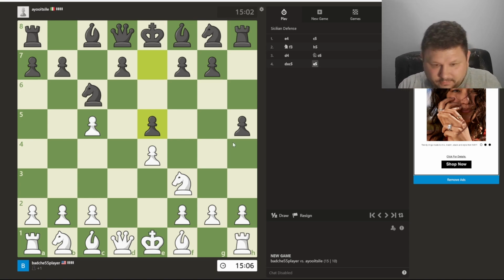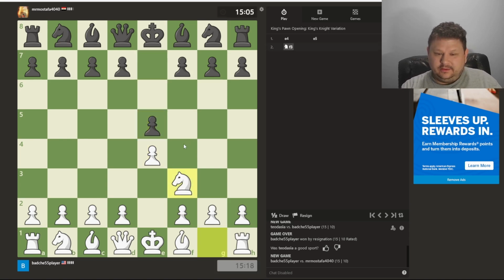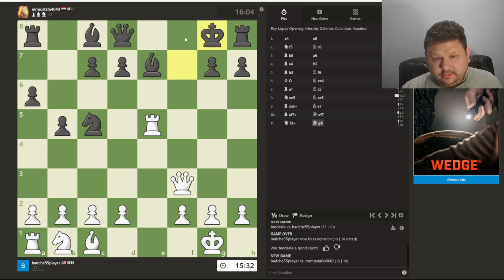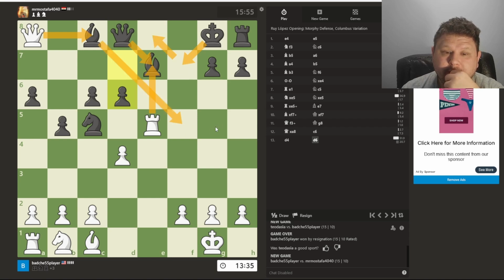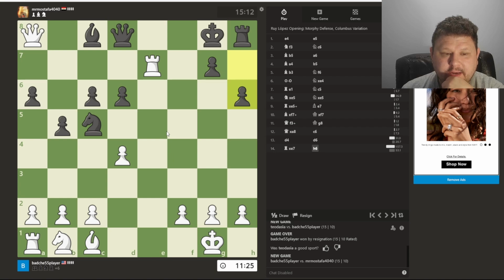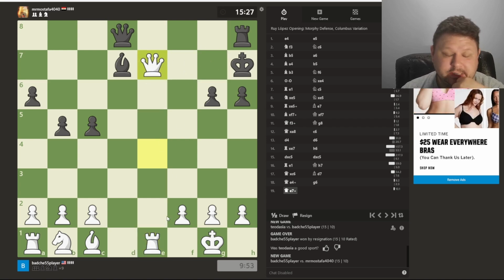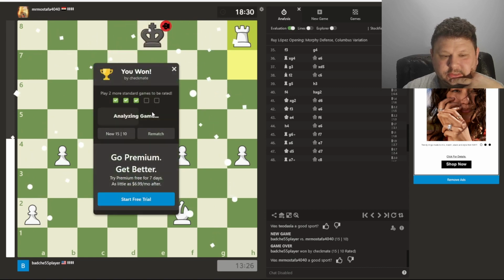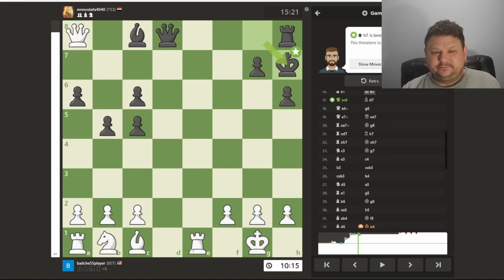Episode 1 of a new speedrun series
Lichess
Petrov
Sicilian
Caro Kann
low elo chess
intermediate chess
beginner chess
chess blunders
end game
exchange sacrifice
attacking chess
100 elo chess
200 elo chess
300 elo chess
400 elo chess
500 elo chess
600 elo chess
700 elo chess
800 elo chess
900 elo chess
1000 elo chess
1100 elo chess
1200 elo chess
1300 elo chess
1400 elo chess
1500 elo chess
1600 elo chess
1700 elo chess
1800 elo chess
1900 elo chess
2000 elo chess